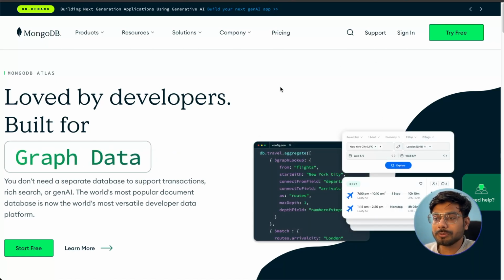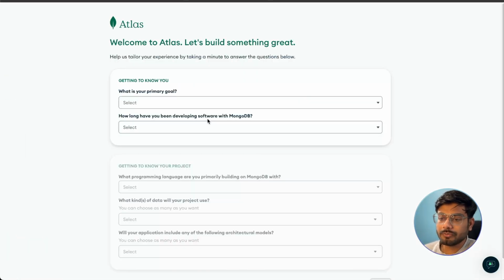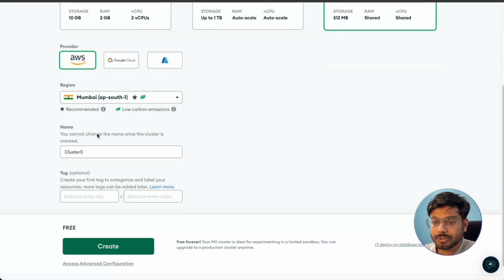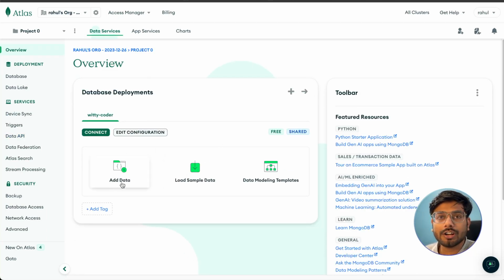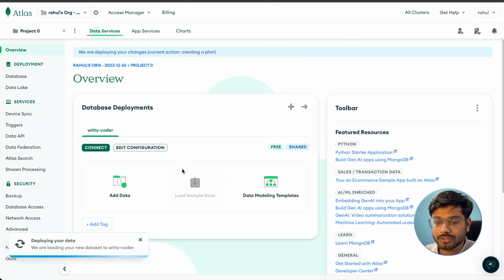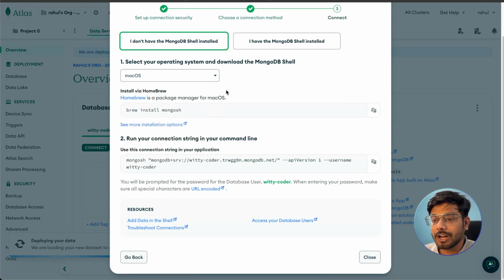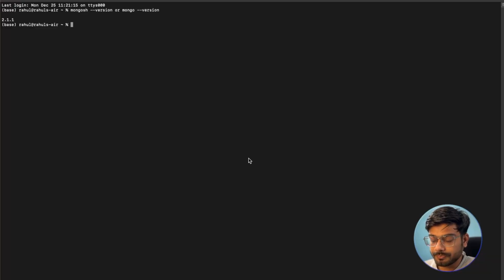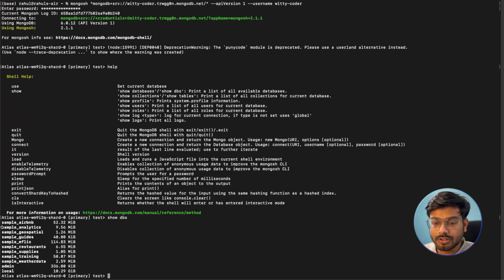How to create MongoDb Free Cluster 🔥🔥 | MongoDB Atlas | Mongo db URI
Learn how to install MongoDB, create a MongoDB cluster, and set up a MongoDB URI for your projects. Get started with MongoDB Atlas for easy database management!